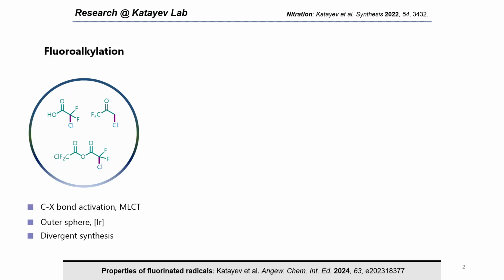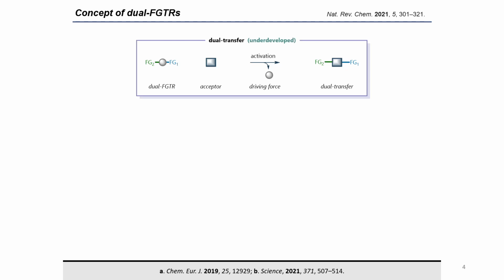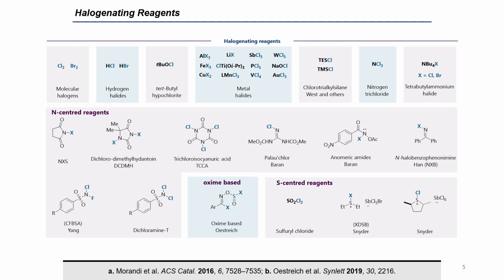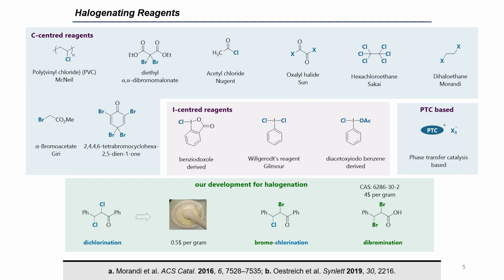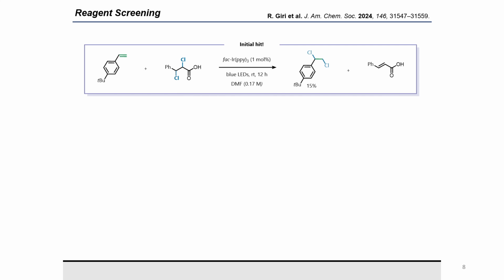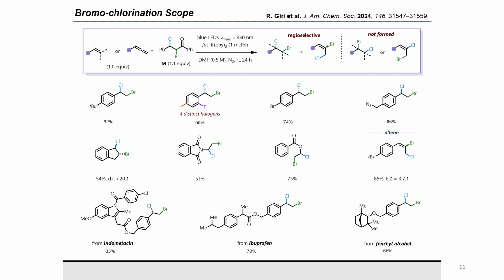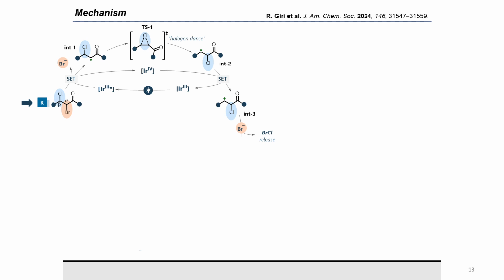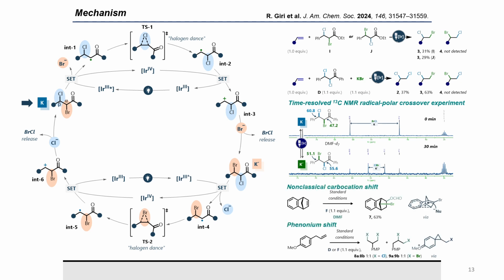Dual-Functional Group Transfer Reagents with Rahul Giri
In this Research Spotlight episode hosted by Andy Tran, Rahul Giri joins us to share his work on dual-functional group transfer reagents for the dihalogenation of hydrocarbons.

Key reference: R. Giri et al. J. Am. Chem. Soc. 2024, 146, 31547–31559.

Nitration: Katayev et al. Synthesis 2022, 54, 3432.
Properties of fluorinated radicals: Katayev et al. Angew. Chem. Int. Ed. 2024, 63, e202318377
Angew. Chem. Int. Ed. 2024, 63, e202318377.
Nat. Rev. Chem. 2021, 5, 301–321.
a. Chem. Eur. J. 2019, 25, 12929; b. Science, 2021, 371, 507–514.
a. Morandi et al. ACS Catal. 2016, 6, 7528–7535; b. Oestreich et al. Synlett 2019, 30, 2216.
R. Giri et al. Angew. Chem. Int. Ed. 2022, 61, e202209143.
R. Giri et al. Chem. Sci. 2024, 15, 10659; & Helv. Chim. Acta, 2024, 107, e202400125.